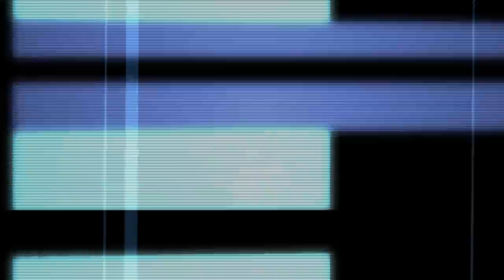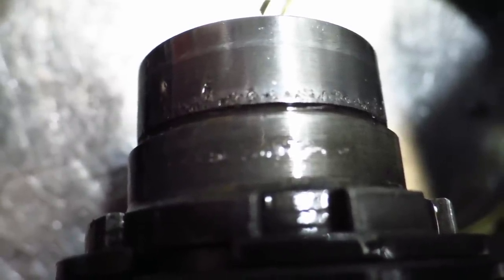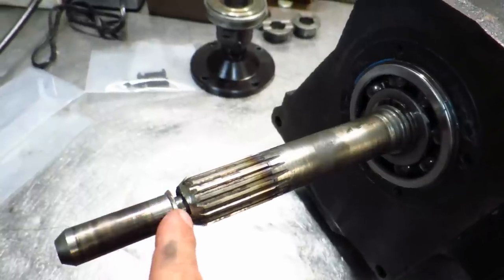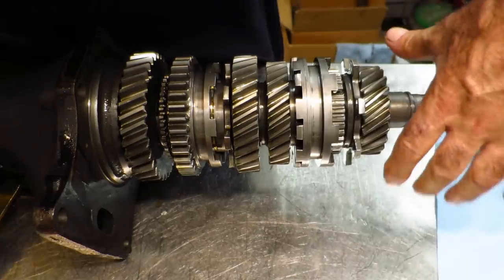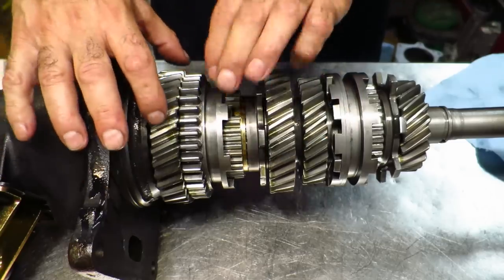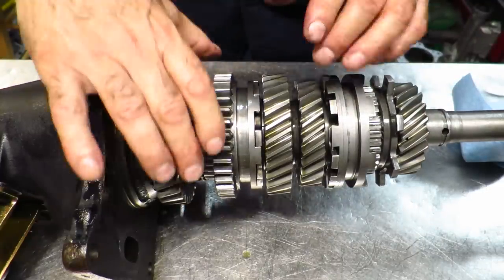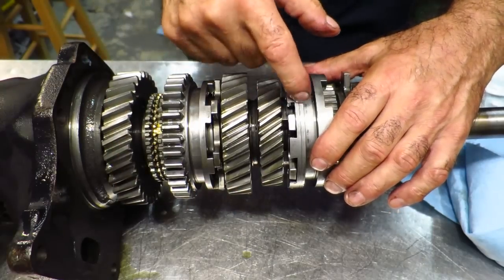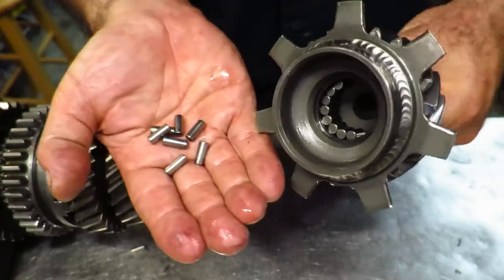GearBox Forensics Vol:1 Bellhousing Alignment Problems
When a bellhousing is misaligned severe damage can occur to your 4speed.   Muncie M22 and Mopar A833 Hemi 4 speeds are featured, plus a short lesson on face plating gears. Best viewed in HD. If you like seeing broken stuff, this is for you.